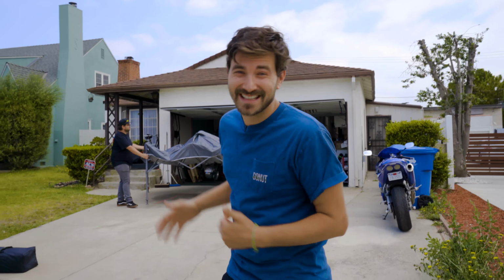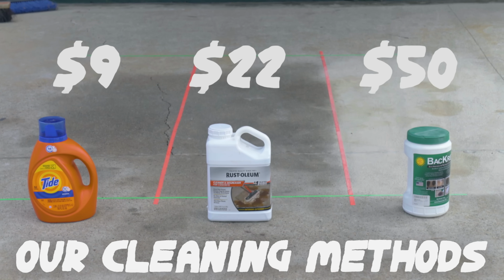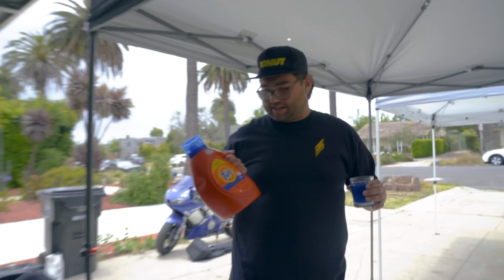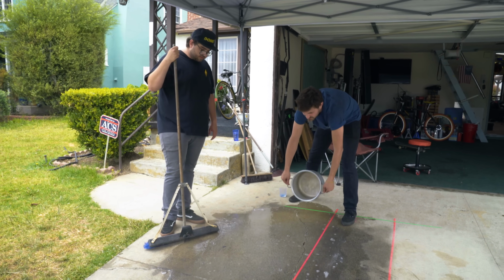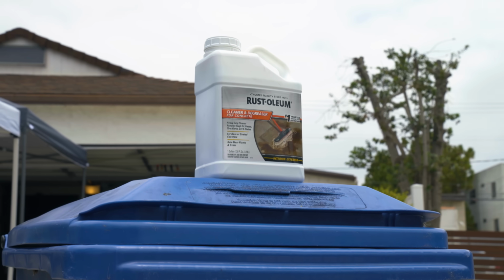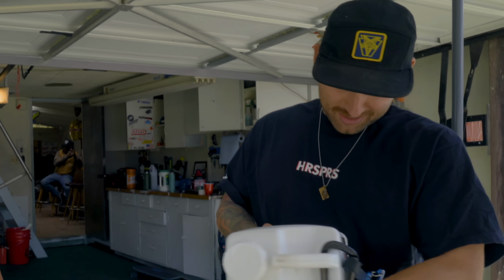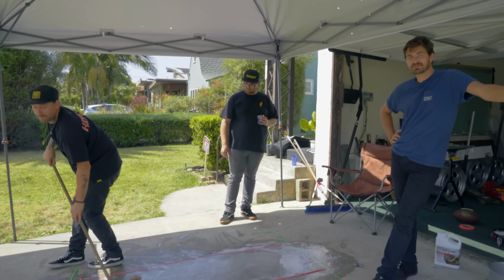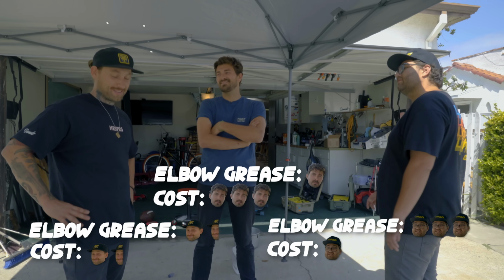3 Methods of DIY Driveway Cleaning TESTED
The driveway at the chateau money pit is a little stained, just like many car guys’ and gals’ driveways all over the world. We’ve all got our methods for trying to clean up oil spills, but which works the best? This week, Zach and his roommates put each of their methods to the test by trying to clean their spills! Loser has to powerwash the whole driveway!

We have a new channel!

Money Pit is where you get to learn about cars as we work on them. Each ep we’ll breakdown how each component works and then we’ll upgrade it. Join us in our journey to build cool cars, learn about them, and drive the crap out of them!